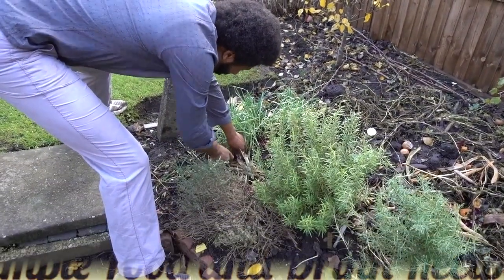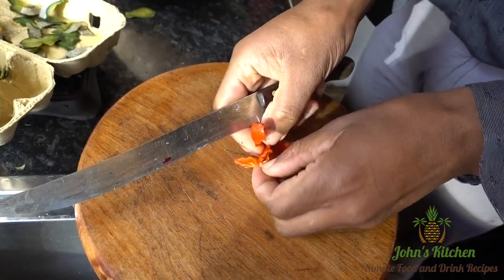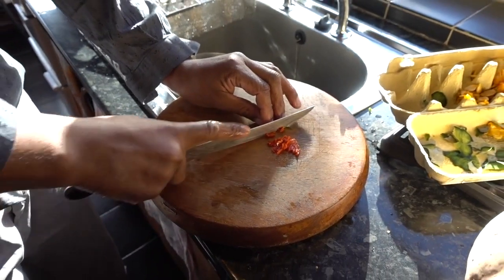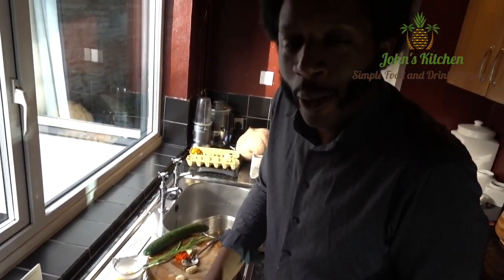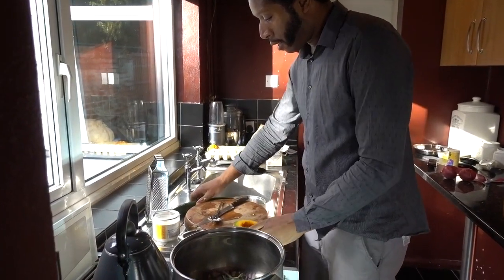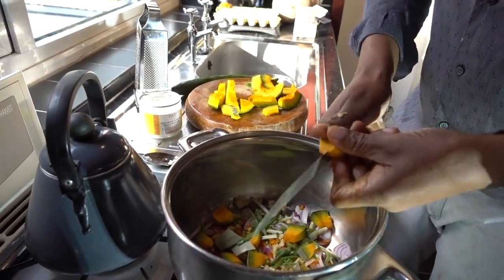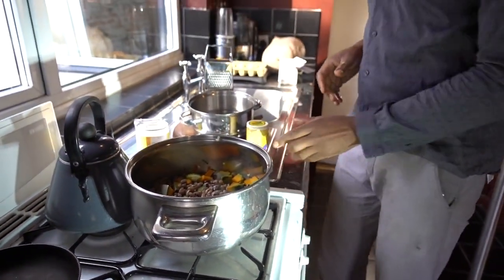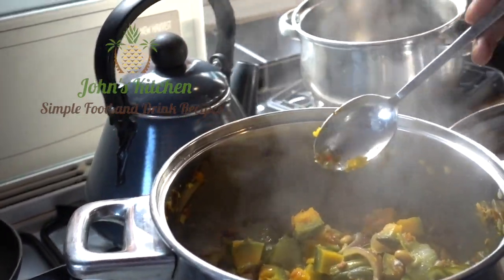BlackEyedBeansRecipes / SteamedPumpkin / PumpkinCasseroleRecipes / Zhēng nánguā /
Steamed pumpkin and Blackeye beans
600 gr Pumpkin
200 gr Black eye peas
1 cucumber
1 Red Onion
3 Garlic
2 Tumeric
3 Pimemto All Spice Berries
Sprig of thyme
Sprig of rosemary
4 scallion
1 tbs Coconut Oil
1/2 Scotch Bonnet Chilli pepper

Garlic health Benefits.

1 Burns calories

2 Combats Cold And Flu

3 Reduces blood pressure

4 Lowers cholesterol

5 Full of antioxidants

6 May help you life a longer life

7 Good for detox

8 May improve bone strength

9 May improve athletic performance

Turmeric health benefits:

1 It's powerful anti inflammatory and has antioxidant properties

2 Contains cucumin which may contribute to the growth of new neurons and combat a variety of disorders.

3 May contribute to preventing the process of heart disease

4 May also play a part in the delaying the proberbilty of cancer

5  May help in role of preventing Alzheimer's disease

6 May also help with rheumatoid arthritis

7 Curcumin has powerful benifits which may help fight depression

8 May help a longer and healthier life with all it has to offer

600 kè nánguā
200 kè hēi yǎn dòu
1 gè huángguā
1 gè hóng yángcōng
3 dàsuàn
2 jiānghuáng
3 Pimemto suǒyǒu xiāngliào jiāngguǒ
bǎilǐxiāng xiǎozhī
mí dié xiāng
4 cōng
1 tāngchí yē zǐ yóu
1/2 sūgélán bāng ní làjiāo
hǎiyán wèi

dàsuàn jiànkāng yìchu.

1 Xiāohào kǎlùlǐ

2 duìkàng gǎnmào hé liúgǎn

3 jiàngdī xiěyā

4 jiàngdī dǎngùchún

5 chōngmǎn kàng yǎnghuàjì

6 yuè 6 rì kěyǐ bāngzhù nín yánchángshòumìng

7 páidú hǎo

5 yuè 8 rì tígāo gǔgé qiángdù

5 yuè 9 rì, tígāo yùndòng chéngjī

jiānghuáng de jiànkāng yìchu:

1 Jùyǒu qiángdà de kàng yán hé kàng yǎnghuà tèxìng

2 hányǒu jiānghuáng sù, kěnéng yǒu zhù yú xīn shénjīng yuán de shēngzhǎng bìng yǔ duō zhǒng jíbìng zuò dòuzhēng.

3 Yuè 3 rì yǒu zhù yú yùfáng xīnzàng bìng de fǎ zhǎn

5 yuè 4 rì zài yánhuǎn áizhèng jiǎn chū nénglì fāngmiàn yě fāhuīle zuòyòng

5 yuè 5 rì yǒu zhù yú yùfáng ā'ěr cí hǎi mò shì bìng

5 yuè 6 rì duì fēngshī xìng guānjié yán yěyǒu bāngzhù

7 jiānghuáng sù jùyǒu qiángdà de yìchu, kěnéng yǒu zhù yú duìkàng yìyù zhèng

5 yuè 8 rì tígōng de suǒyǒu wùpǐn kěyǐ bāngzhù nín gèng cháng shòu, gèng jiànkāng